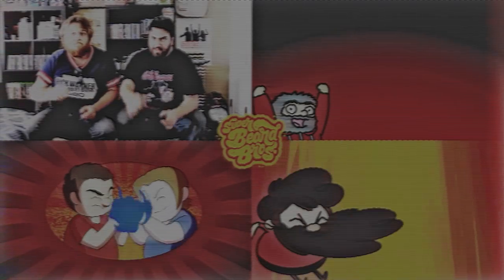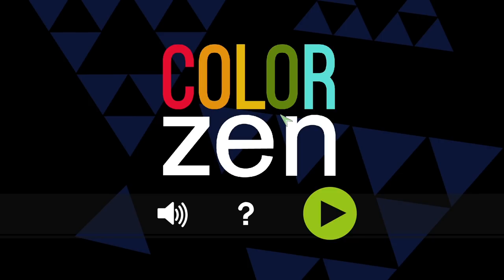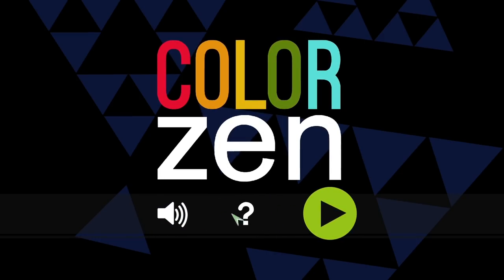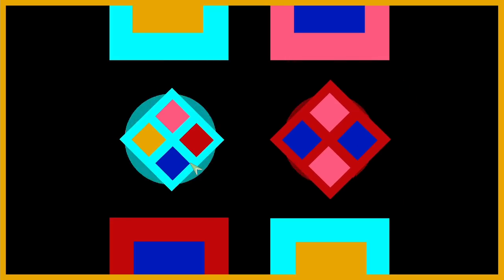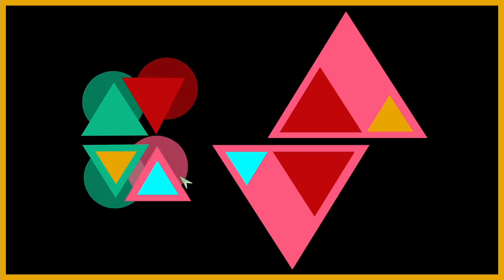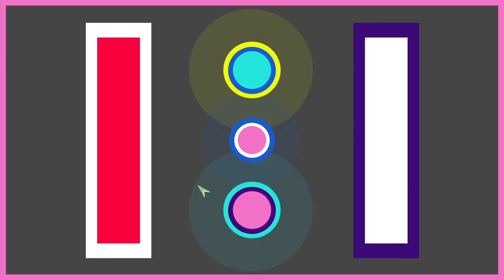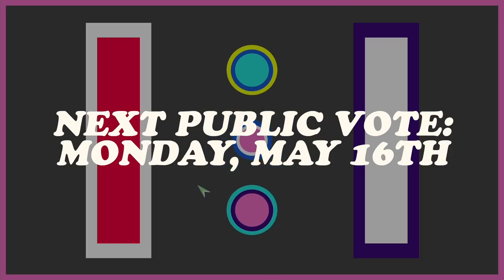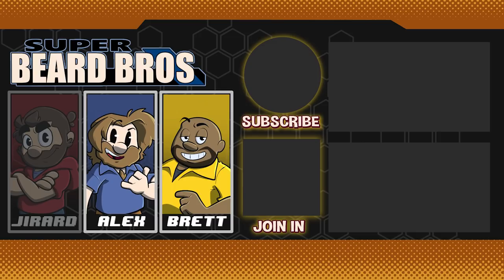Color Zen | Gametesters 3000 | Ep. #7 | Super Beard Bowl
Also, check out Super Beard Bros TV on Twitch

The Bros take it real smooth and jazzy with this deliciously pleasant puzzle game. Kick off your shoes, take a load off, and come relax with the Bros.

This tidy little puzzle game, Color Zen, is published by Cypronia. The player is tasked with combining same colored shapes to end up matching the last background color with no other elements on screen. There are some added mechanics added in such as movable and non-movable elements, wild-card whites, and shield freeze capabilities. There is no time limit. Solve at your leisure and for people craving more than the base game, there is a heavy helping of DLC packs available. There is also another version called Color Zen Kids.

Super Beard Brothers Hosts
Alex Faciane (@facianea):

Thumbnail Art by: Shawn Ullom (@JetpackBraggin)
Editor: Theodore Coonradt (@tcoonz)

Endcard song: Beard Bros Endcard Remix "Magic" - Perhaps Music

About the Super Beard Bros:
The perfect blend of gaming mastery, trivia, and hype. We provide colorful commentary and laughs over some of your favorite video games. Past favorites have included: Kaizo Mario, Dark Souls III, LA Noire and Pokémon FireRed and LeafGreen!